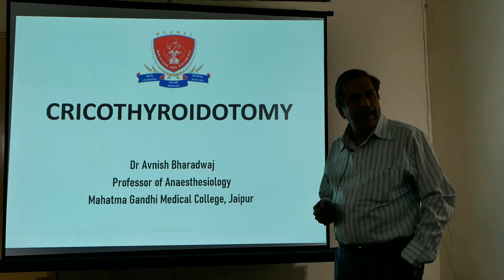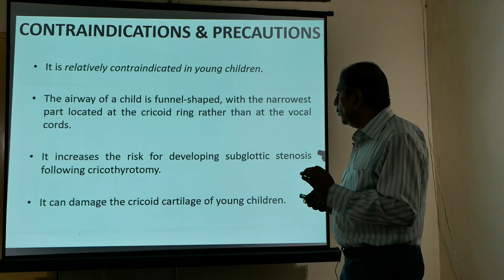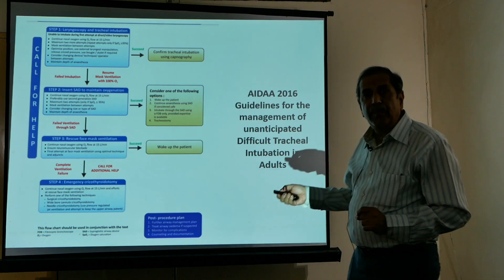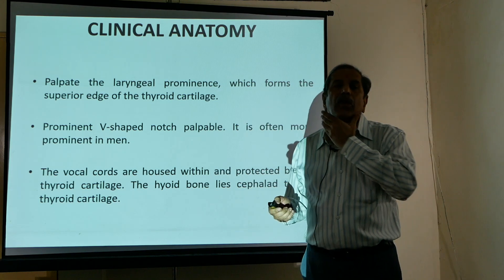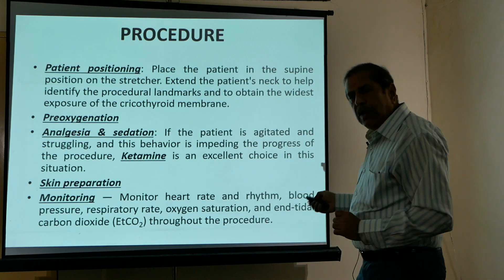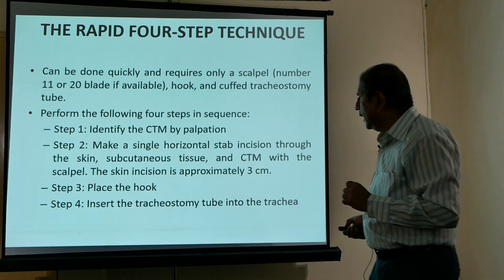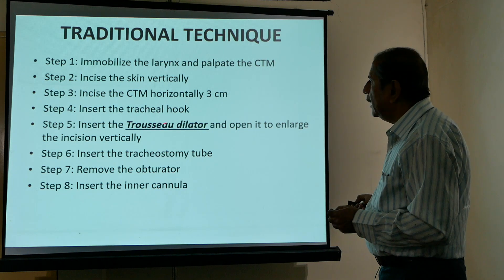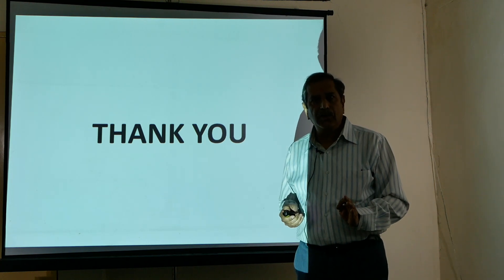Cricothyrotomy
Dr. Avnish Bhardwaj
Department:- Anaesthesiology